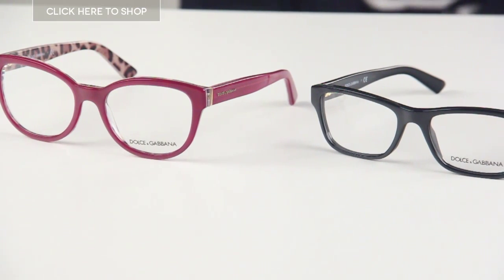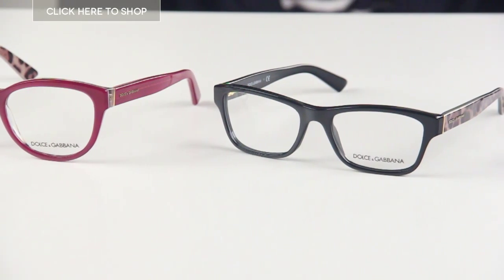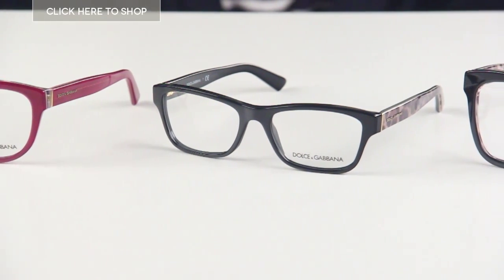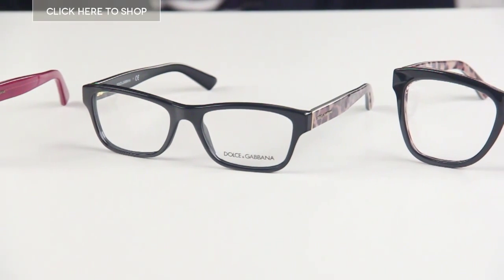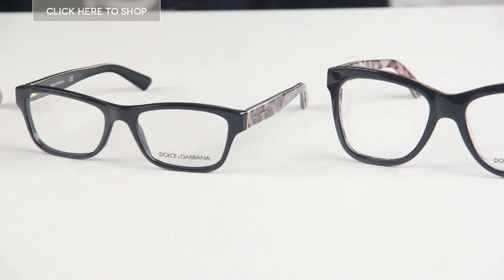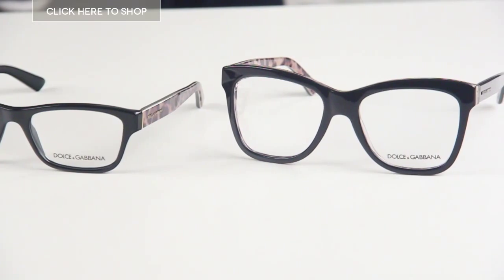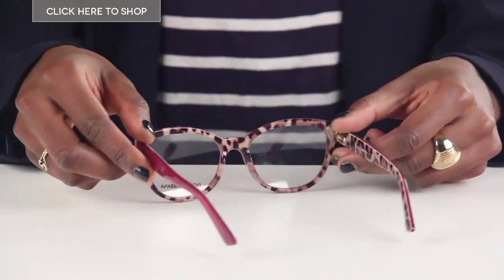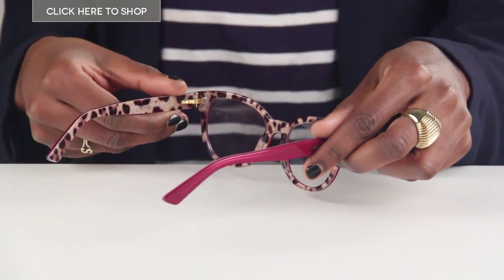D&G Enchanted Beauties Glasses Collection Review | VisionDirectAU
The DG3208 Enchanted Beauties come in black with leopard printed temple handles and they are made of acetate. The frames are square shaped so if you have a round face or rounded features, these can give you a more angular appearance. This model comes with blue or bordeaux coloured frames.
If you would like to soften your look and have a square shaped face for example then you can try the DG3209 model. The glasses are cool, funky and will add a pop of colour to any outfit. The frames are made of acetate and come with a distinctive leopard print on the inside of the frames. The frames are a bordeaux colour but also come in blue and black, again with the leopard print on the inside of the frame.
You can also try the DG3212 model if you would like a more oversized everyday look.
When you buy eyeglasses with us, you can order them with our organic prescription lenses which are up to 50% lighter than your traditional lenses. They’re durable, comfortable and offer maximum UV protection. In addition, all our lenses come with an anti-scratch and an anti-glare coating which will ensure your glasses will stand the test of time. If you would like to shop one of these looks, you can check them out on our